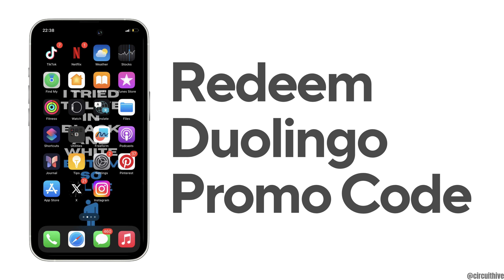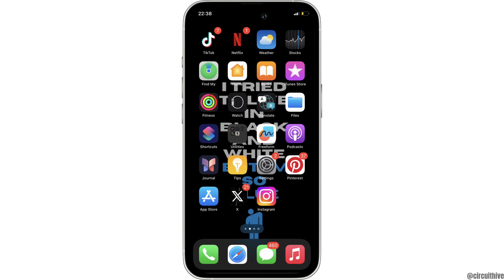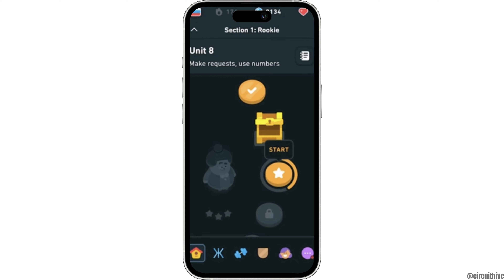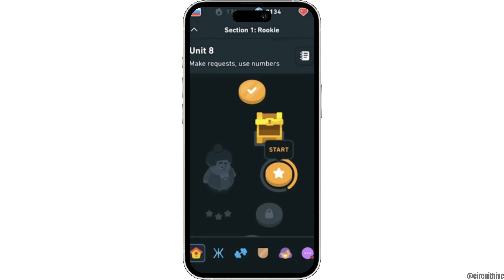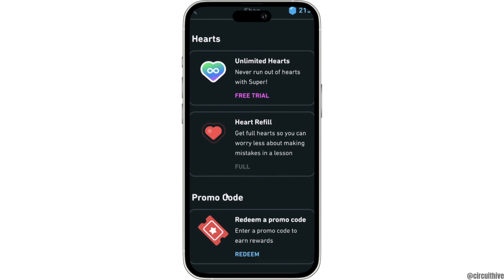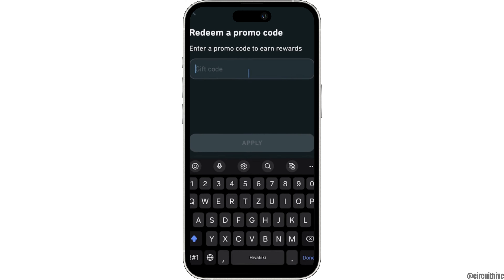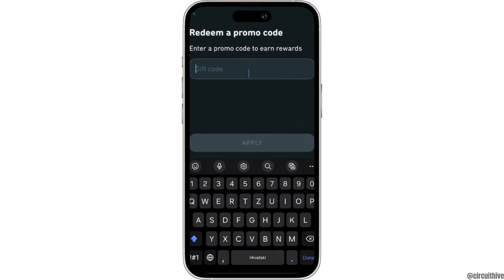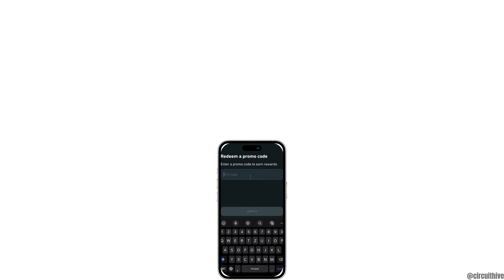How to Redeem Duolingo Promo Code (Easy!)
Want to redeem or use a Duolingo promo code in 2024? This guide provides step-by-step instructions to help you apply your promo code quickly and efficiently. Follow this detailed tutorial to redeem your Duolingo promo code with ease.

In this tutorial:
0:00 - Introduction
0:14 - How to Redeem Duolingo Promo Code 2024 (Easy!)

Learn how to redeem a Duolingo promo code in 2024 using this comprehensive guide. This video covers the entire process, ensuring you can apply your promo code without any hassle.

Redeem your Duolingo promo code effortlessly by following this guide in 2024!